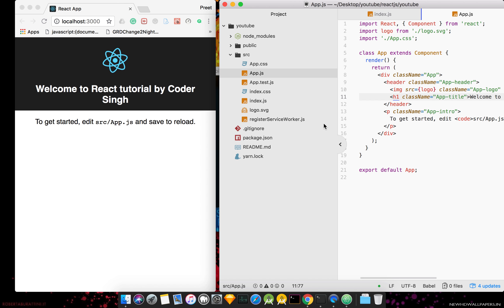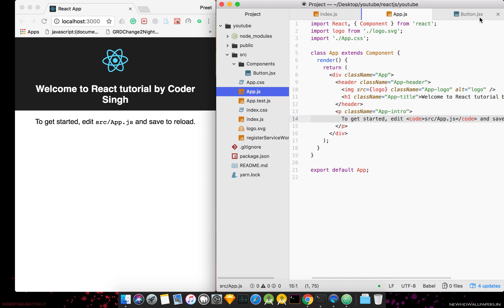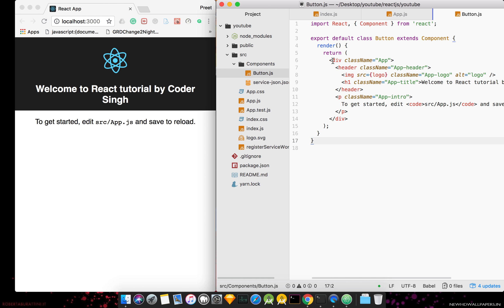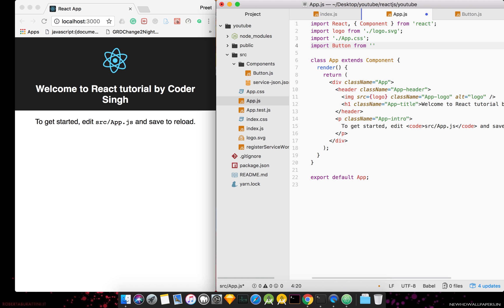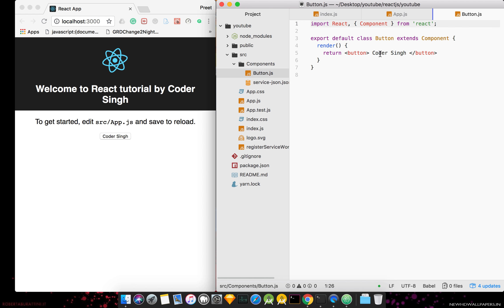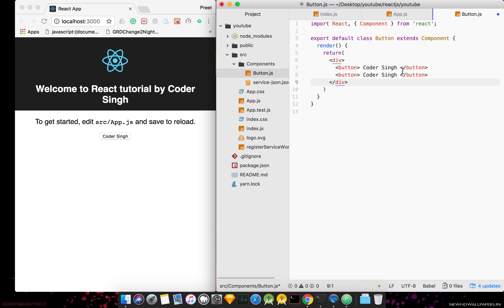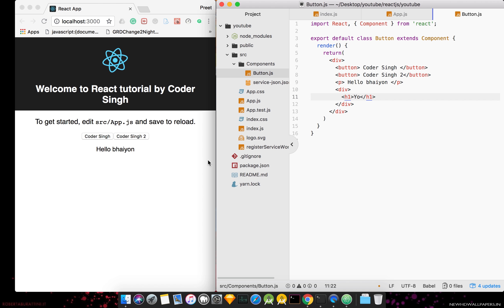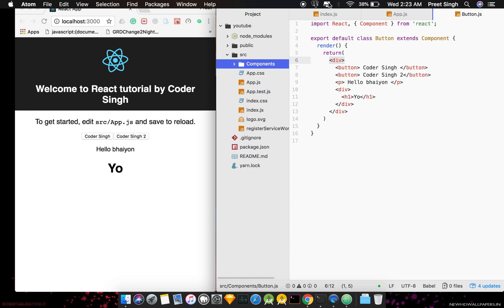2 - Reactjs - Creating Component - Hindi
Comment down anything you would like to know.